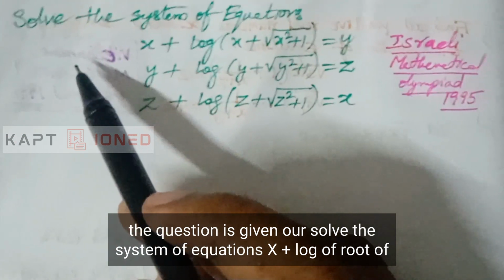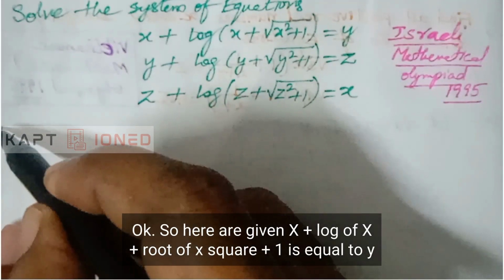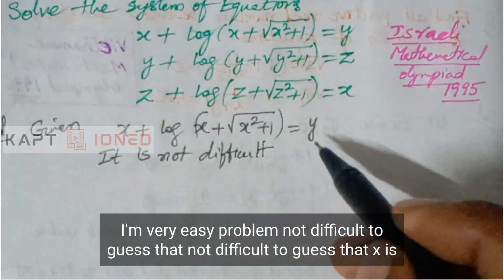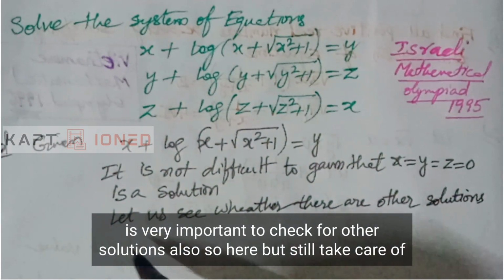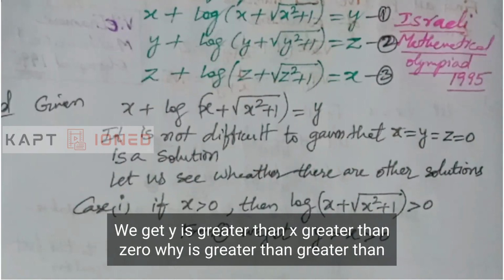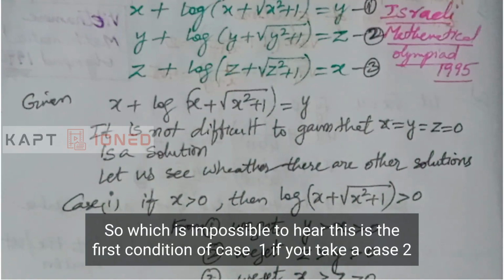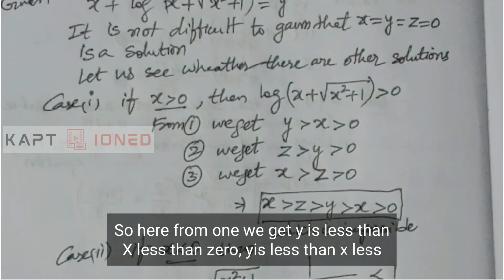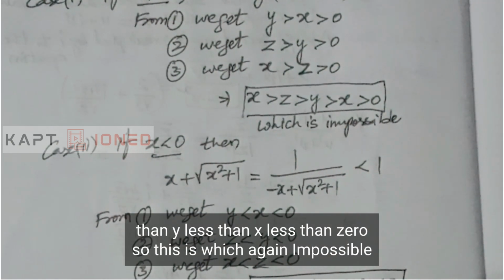The Israeli Mathematical Olympiad 1995:Solve the System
OlympiadExam
Math olympics
olympiad exam
math olympiada
British Math olympiad
olympics math
olympics mathematics
mathcounts
math at work
Exponential equation
Linear equation
Radical equation

Thankyou,
Ayaan sir
yourever

UCnEHtO0JF9SsuoLyAmz6fa